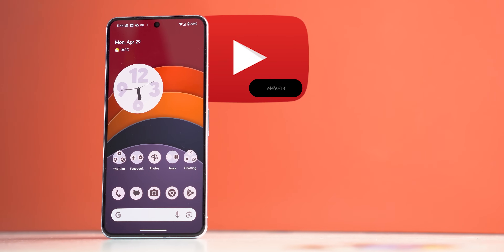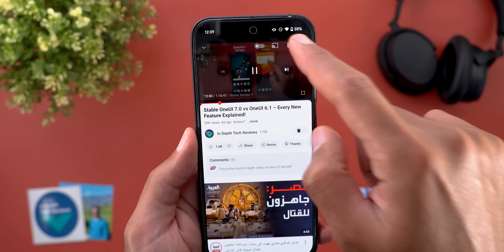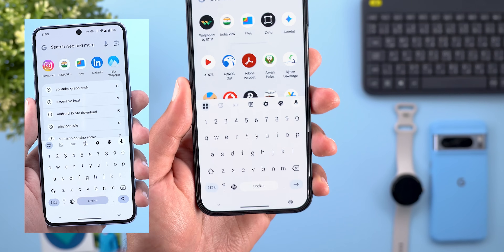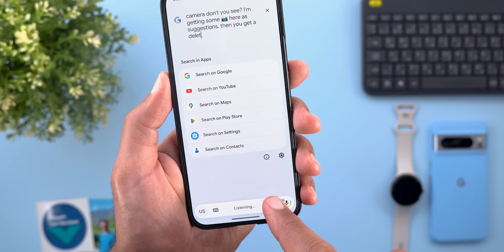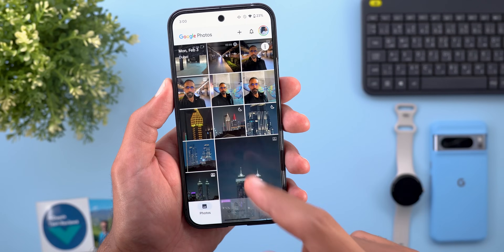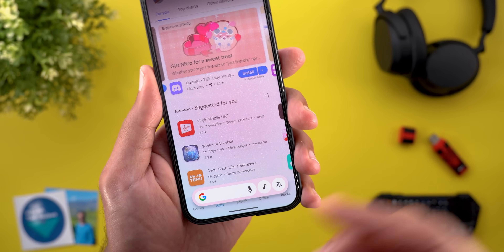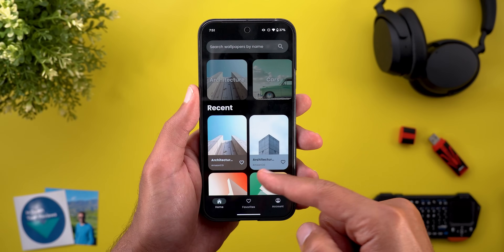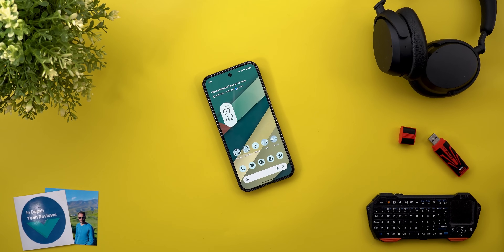Google Apps Updates Ep.103 - 44 New Features!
Top Features in this episode: Gboard's floating voice typing,  Circle to search design & usability improvements, Gemini's latest features and a lot of other cool features in 12 more Google apps.

**Chapters**
0:00 - Intro
0:26 - YouTube
3:09 - Google Photos
5:14 - Gboard
8:35 - Gemini
11:29 - Google Maps
12:39 - Circle to Search
14:23 - Google App
16:08 - One-change Apps